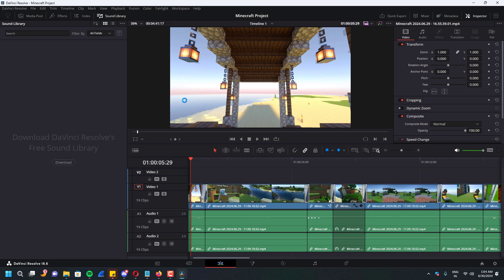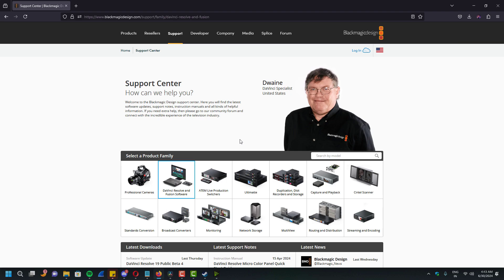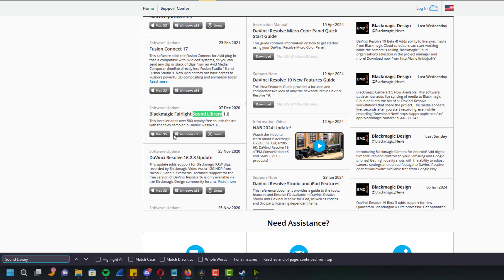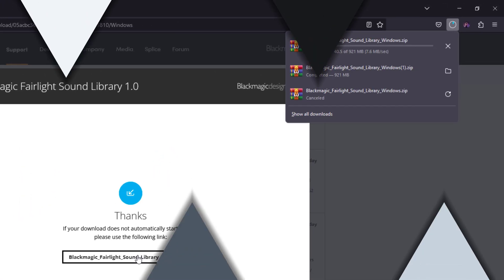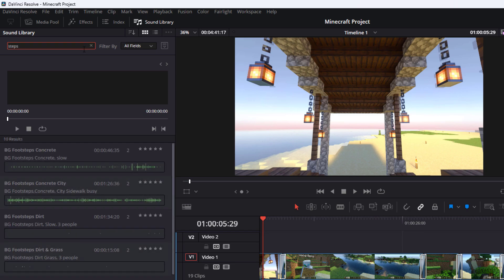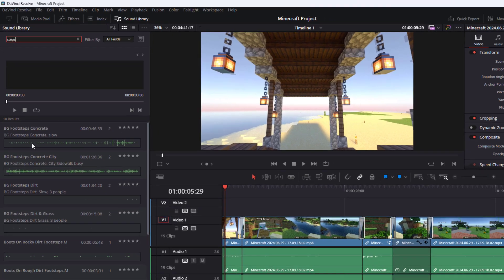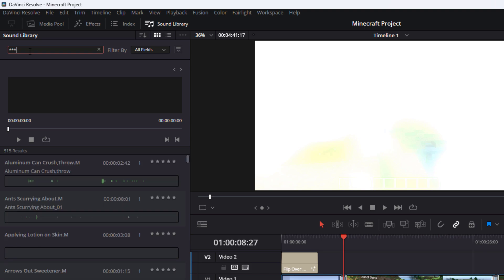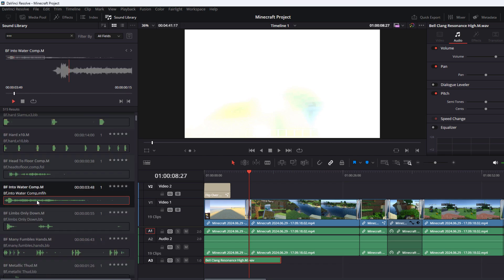DaVinci Resolve - How to Install Sound Library - Full Guide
A lot of people asking the following questions - Sound library was installed successfully, but no files exist, Fairlight Sound Library Not Showing in Davinci Resolve, and DaVinci Resolve Sound Library is Empty. Your search ends here as you will find the solution to this problem in this video and It will guide you.

0:00 Downloading Sound Library and Installing Instructions
1:13 How to Use Sound Library on DaVinci Resolve